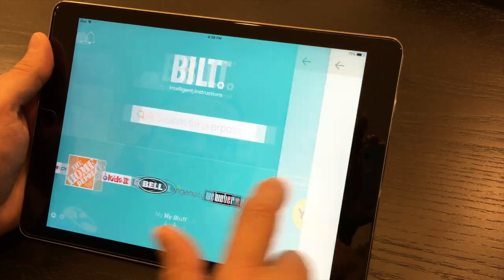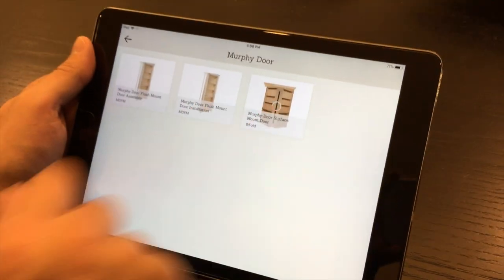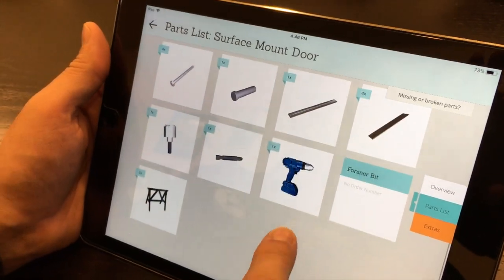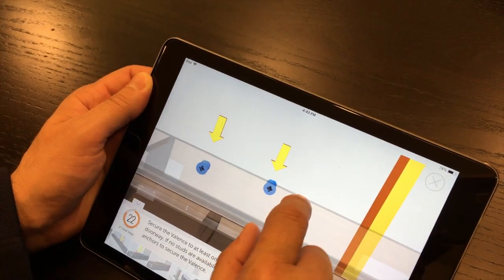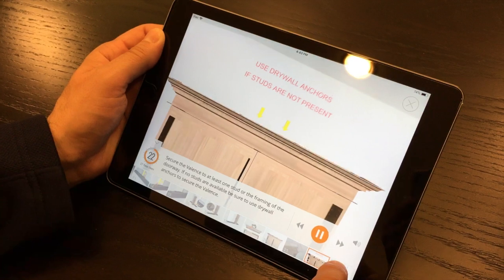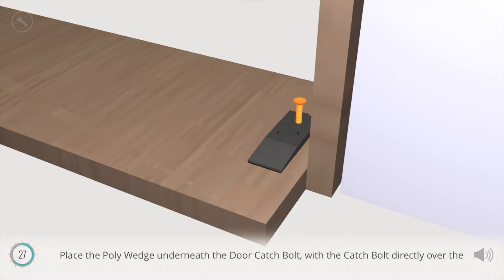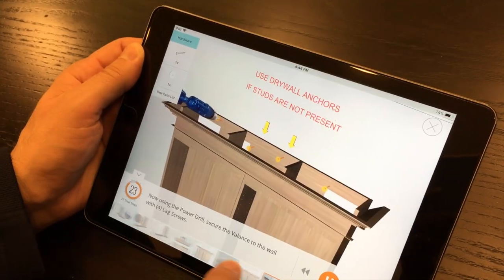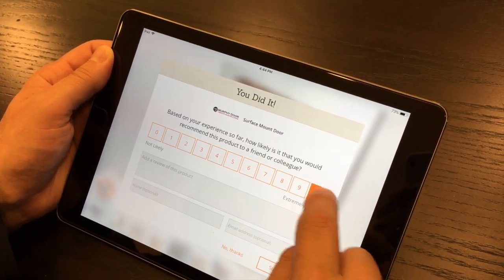Murphy Door + BILT Endorsement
Murphy Door executives love the BILT app. It saves time, reduces returns, cuts calls to customer support and helps them facilitate installation. BILT partners with manufacturers to provide a wildly better user experience with 3D interactive Intelligent Instructions®.